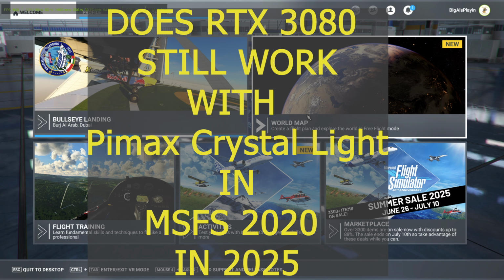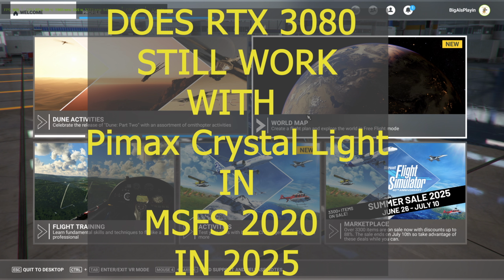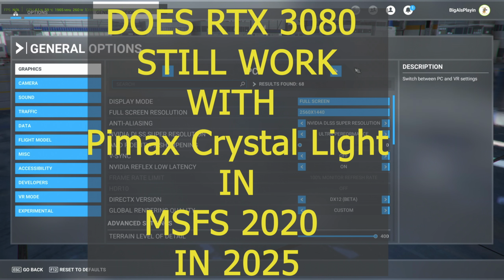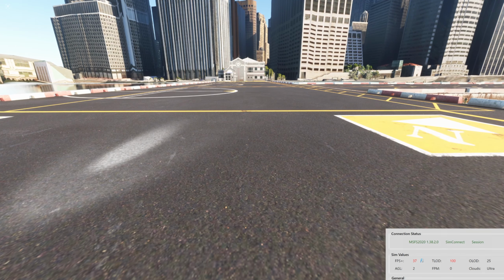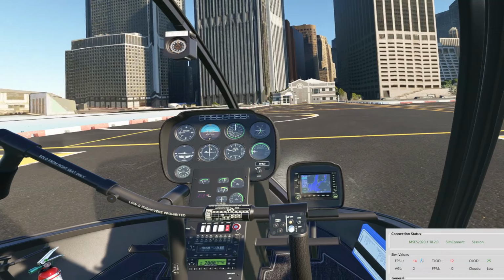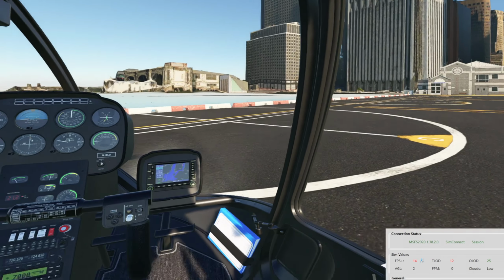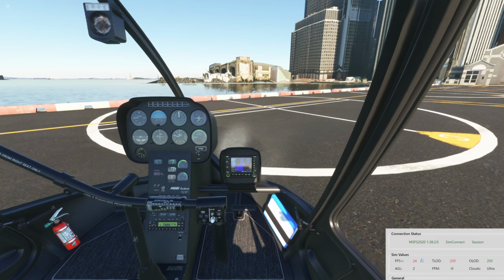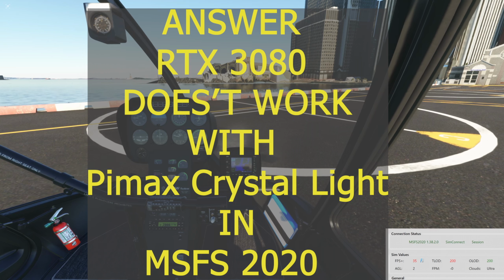RTX 3080 NO LONGER WORK WITH PIMAX CRYSTAL LIGHT IN MICROSOFT FLIGHT SIMULATOR 2020 IN 2025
It finally happened—my RTX 3080 just can't keep up with the Pimax Crystal Light VR headset in Microsoft Flight Simulator 2020 here in 2025. In this video, we take a real-world look at performance issues, stuttering, and compatibility struggles that make this once-mighty GPU feel seriously outdated in VR. If you’re running a similar setup or wondering if it's time to upgrade, this is your warning sign. Is MSFS 2020 too much for the 3080 + Pimax combo now? Let’s find out.